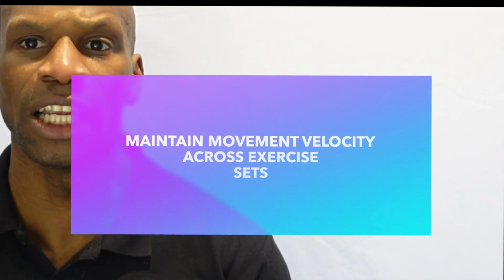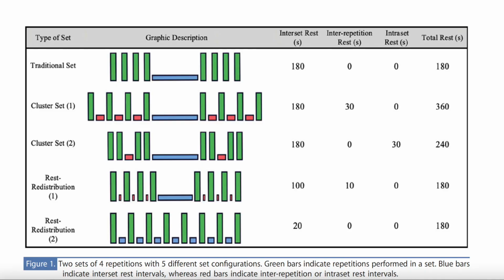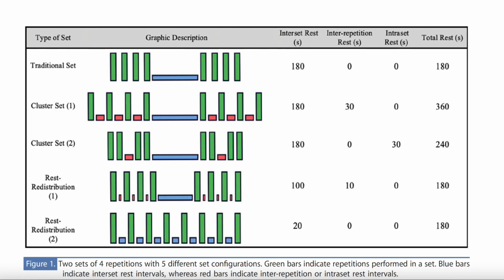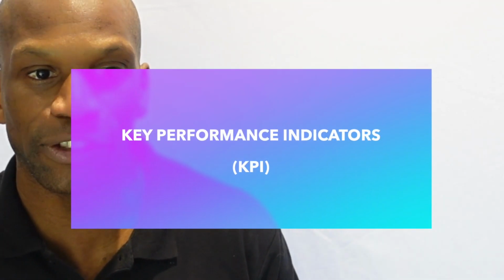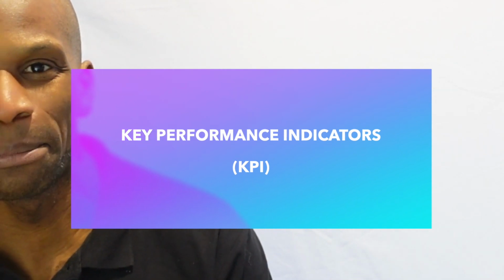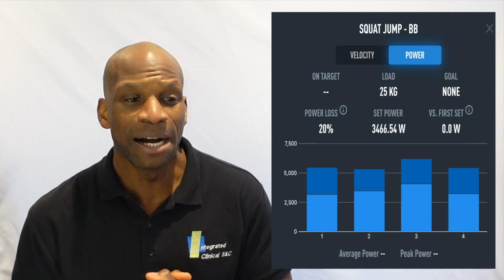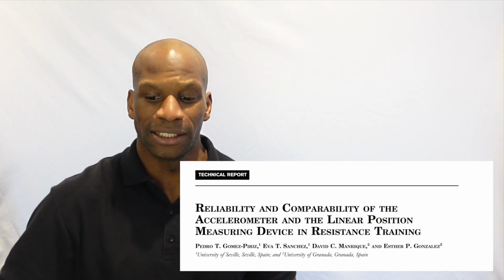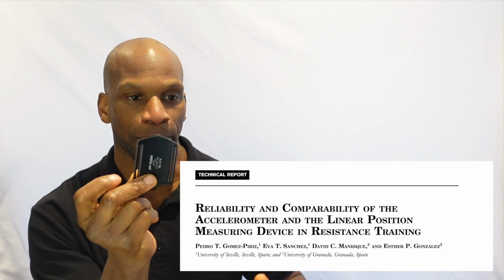How to use cluster sets in rehabilitation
This practical video provides an overview of how to use cluster sets in a patients rehabilitation programme. It cover the following:

1.What are cluster sets?
2. What is the underpining physiology ?
3. How do you use them in rehab ?
4. What patient groups are best suited ?